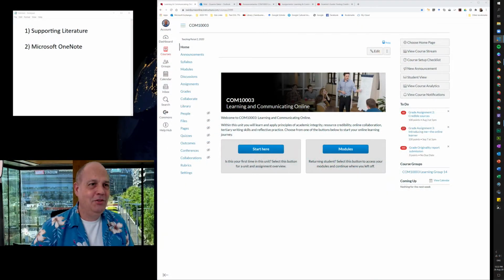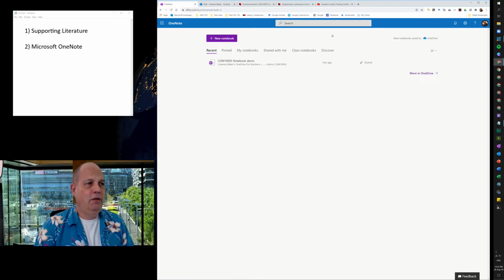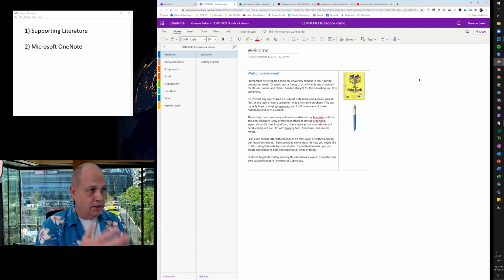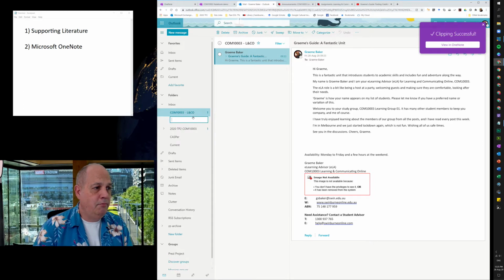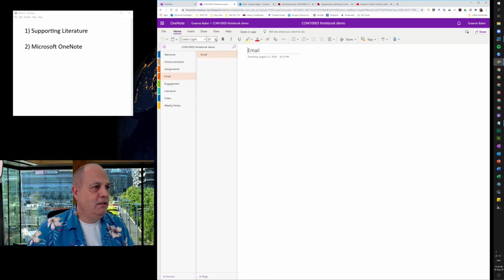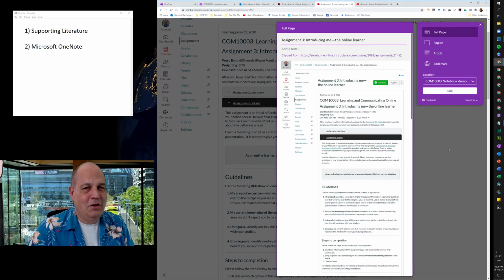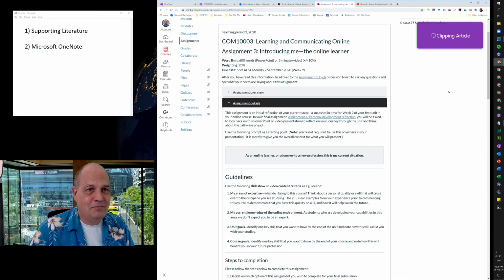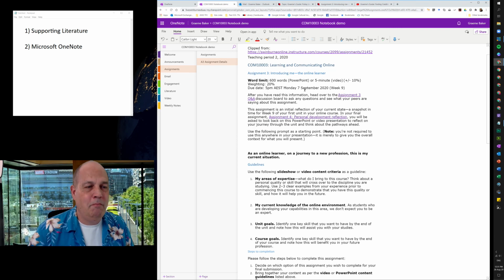Graeme's Guide: Friday Live - Supporting Literature & OneNote